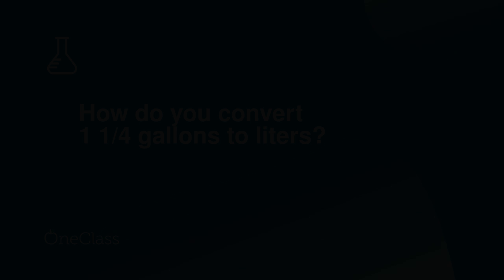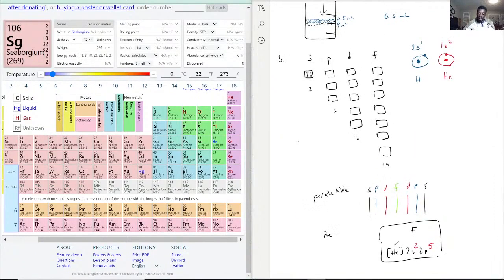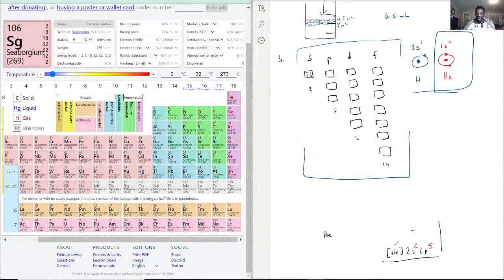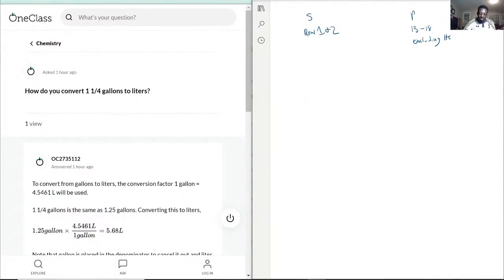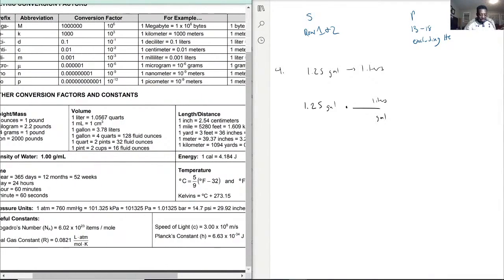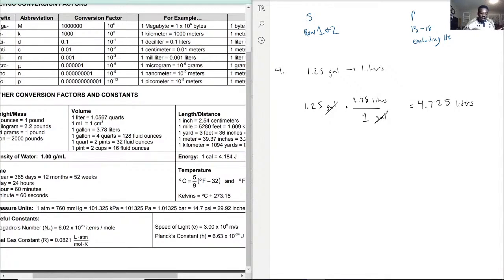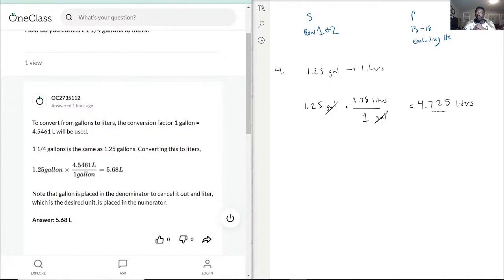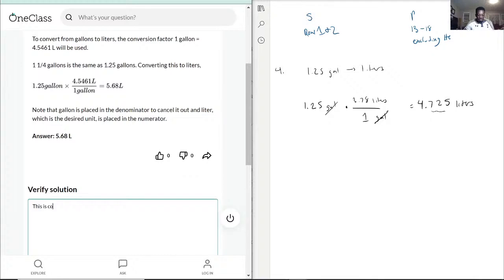How do you convert 1 1/4 gallons to liters?